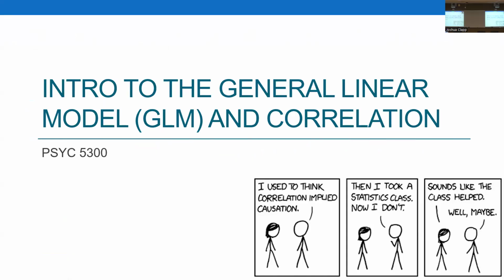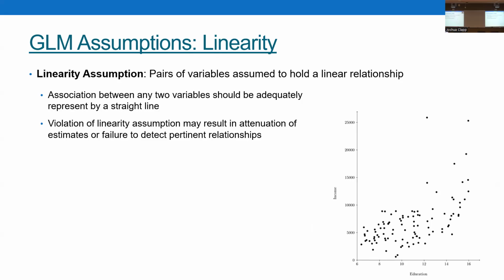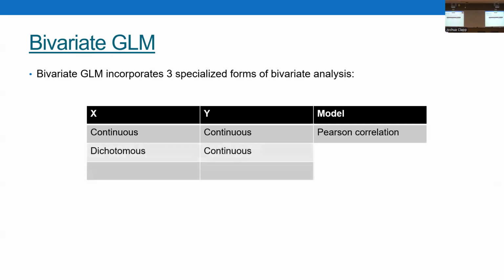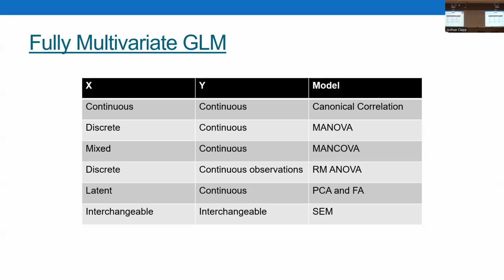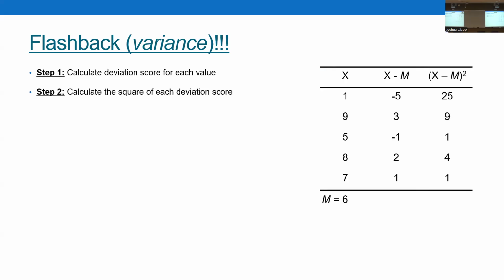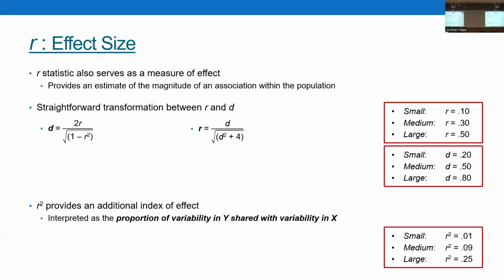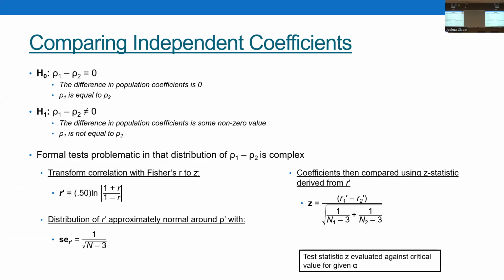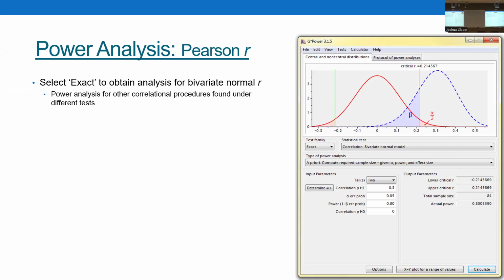PSYC 5300: Introduction to GLM and Correlation I (01.23.2026)